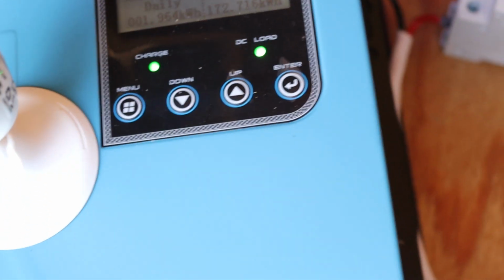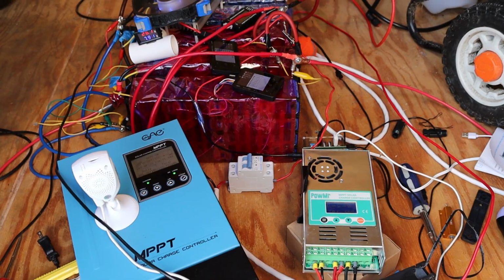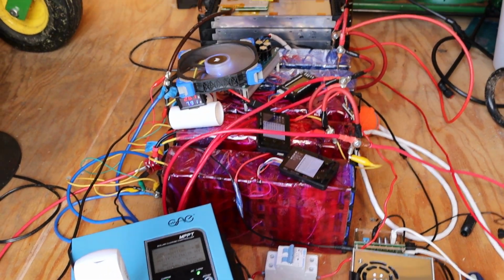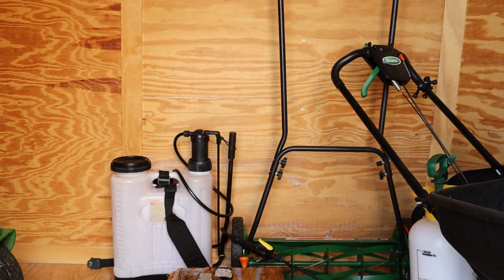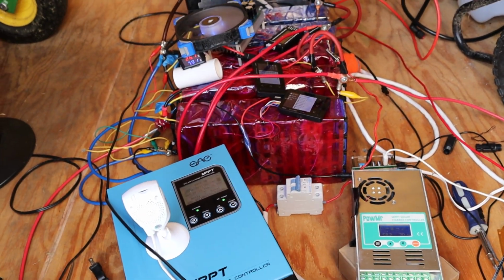Cheap Spot Welder vs K-Weld, 18650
RED WELDER

NICKEL STRIP
big nickel strip
ALL-in ONE welder
side cutters
pure nickel strip .15x8mm
POWER JACK Inverters have come a long way, much better components and features for the price. Check this one but also check out Ebay.

Good Inverter
BYD battery Pair battery
Best deal on new High Capacity cells cells
Cell holders Best deal
Whole house Inverter
used solar panels